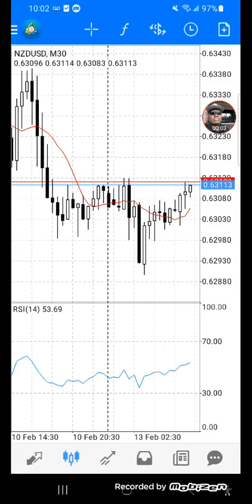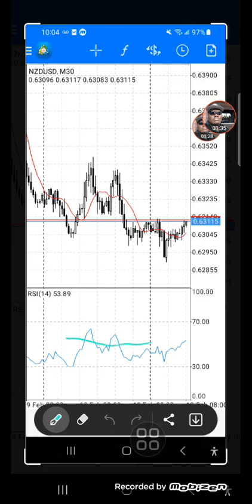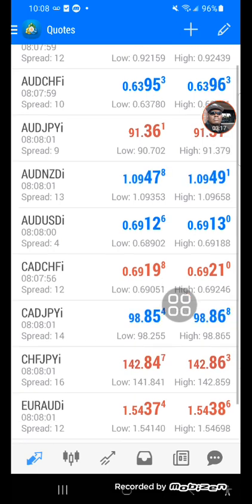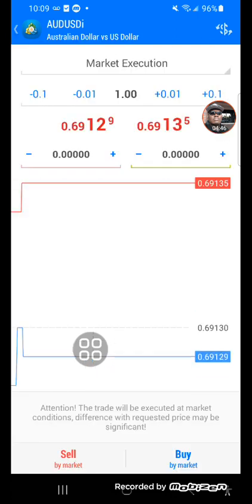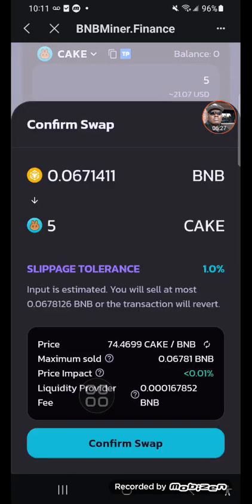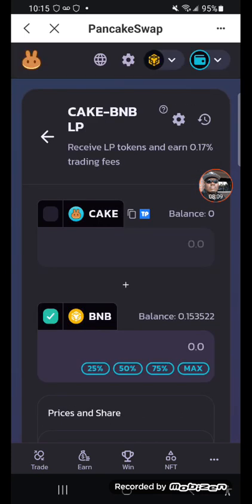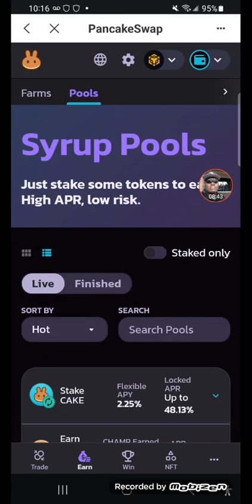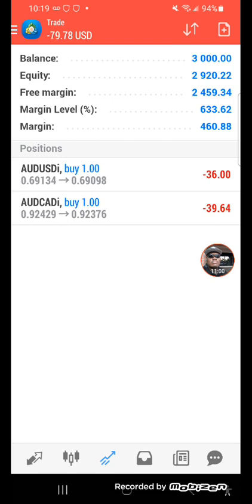CyberRealEstate DayTrading 🤔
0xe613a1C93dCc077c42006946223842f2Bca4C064